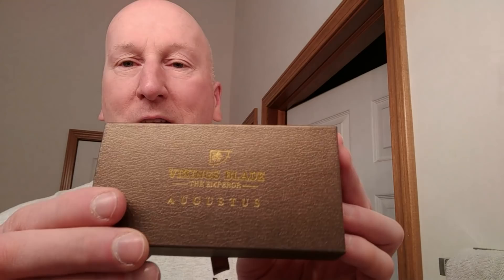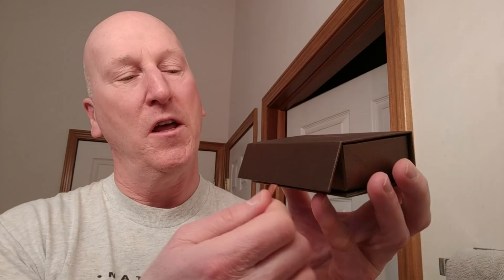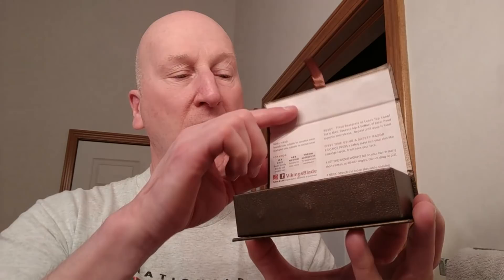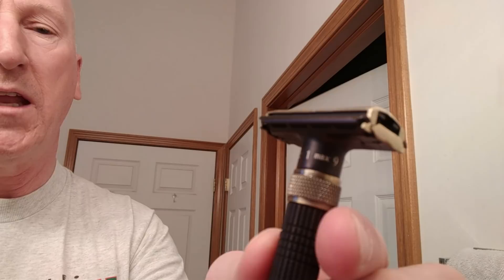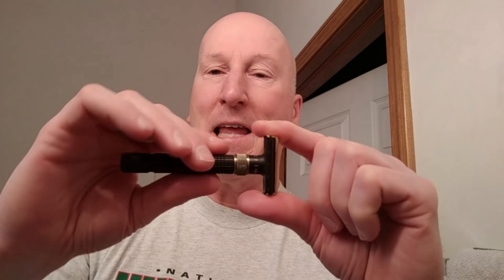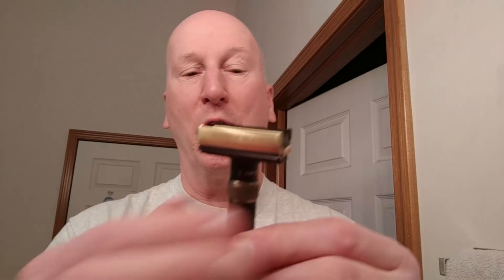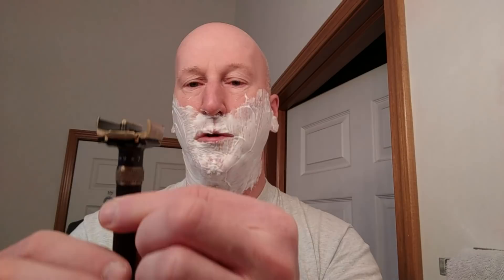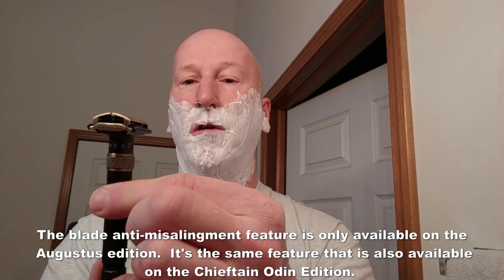Vikings Blade Emperor Augustus Edition Adjustable Safety Razor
A shave with the brand New Emperor Adjustable Safety Razor (Augustus Edition) from Vikings Blade!  Available in two finishes!

NOTE:  In my excitement in using this razor for the first time (and wanting to get the review posted ASAP), I missed a feature.  The razor head is asymmetrical.  One side of the razor head is a straight bar while the other side is a sculpted comb.  And, it does make for a nice contrast in approaching the shave.:)  I had been using the Crusader Adjustable Safety Razor (also with an asymmetrical razor head) all week prior to receiving the Emperor.  I must have simply fallen into the pattern of using this type of razor head and simply forgot to mention it.  Muscle memory, so to speak?

VIKINGS BLADE The Emperor Adjustable Safety Razor (Frosted Chrome)

VIKINGS BLADE The Emperor Adjustable Safety Razor, AUGUSTUS Edition (Vintage Bronze & Cognac)

C.O. Bigelow Premium Shave Cream for Men with Eucalyptus Oil

Semogue 1800 Superior Boar Bristle Shaving Brush

VIKINGS BLADE Pre Shave Oil, The Gentlemint (Watermint & Spearmint)

Derby Premium Double Edge Razor Blades, 100 Count

VIKINGS BLADE The Admiral Razor and Brush Stand, Extra Wide Openings (Distressed Heavy Weight Steel)

Skin Bracer Original After Shave by Mennen, 7 oz (Pack of 3)

Clubman Pinaud Virgin Island Bay Rum Men'S Aftershave Cologne 12 Oz.

Lubriderm Men's 3-In-1 Unscented Lotion Enriched with Soothing Aloe for Body and Face, Non-Greasy Post Shave Moisturizer, Fragrance-Free, 16 fl. oz